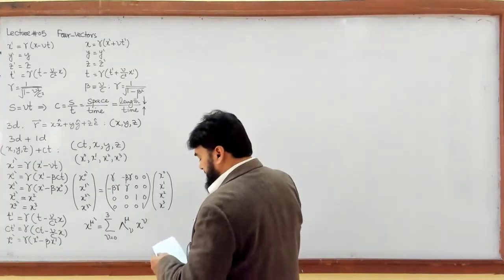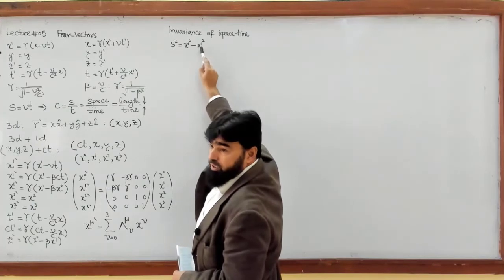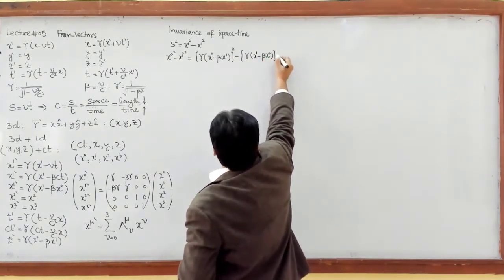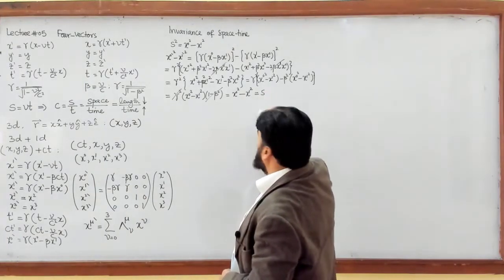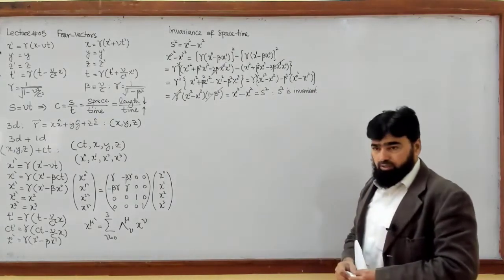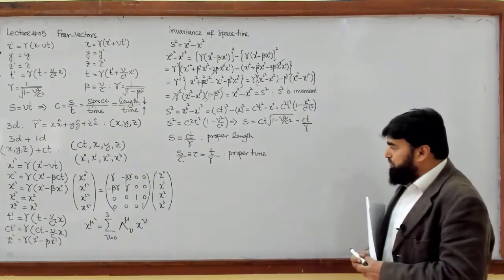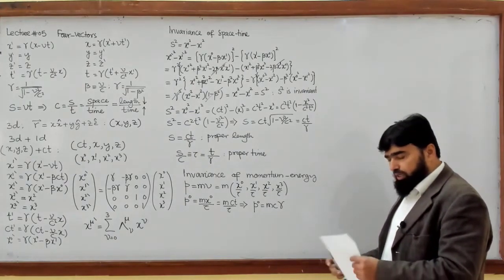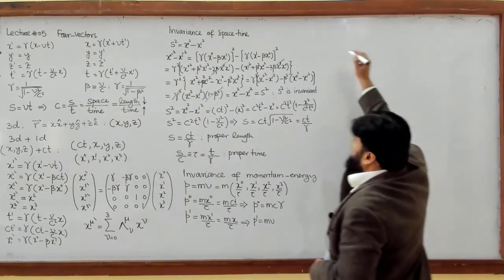L5.2 Introduction to four-vector in the special theory of relativity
Four-vector in the special theory of relativity
Whiteboard image:
Four vectors in special relativity, relativistic electrodynamics
Lorentz Invariance and the 4-vector
Introduction to the Four-Vector
What is a Four-Vector? Is a Spinor a Four-Vector?
Four-Vectors in special relativity
Minikowski space and four vectors
In special relativity, a four-vector (or 4-vector)[1] is an object with four components, which transform in a specific way under Lorentz transformation. Specifically, a four-vector is an element of a four-dimensional vector space considered as a representation space of the standard representation of the Lorentz group, the representation. It differs from a Euclidean vector in how its magnitude is determined. The transformations that preserve this magnitude are the Lorentz transformations, which include spatial rotations and boosts (a change by a constant velocity to another inertial reference frame).[2]: ch1

Four-vectors describe, for instance, position xμ in spacetime modeled as Minkowski space, a particle's four-momentum pμ, the amplitude of the electromagnetic four-potential Aμ(x) at a point x in spacetime, and the elements of the subspace spanned by the gamma matrices inside the Dirac algebra.